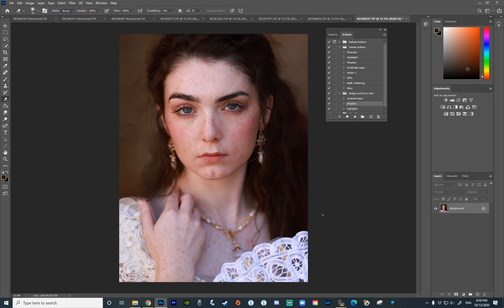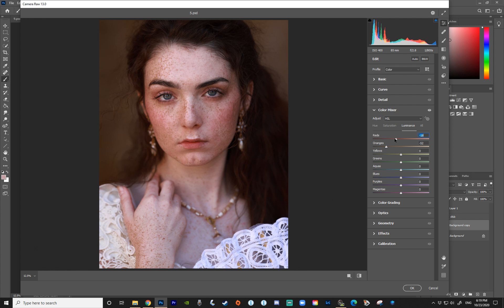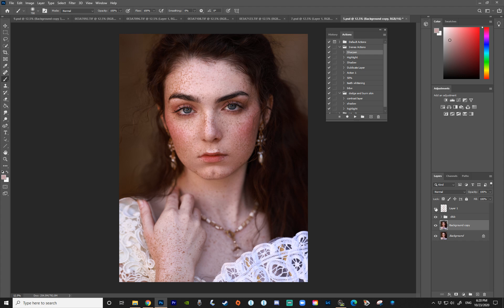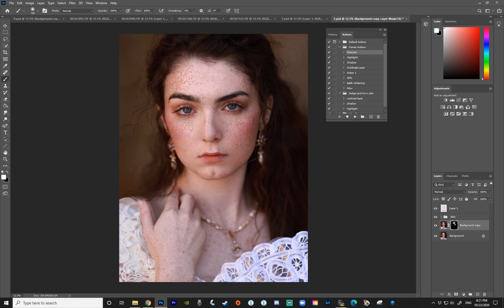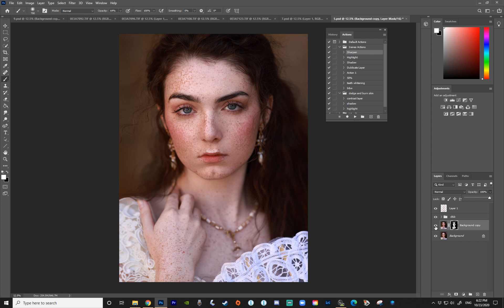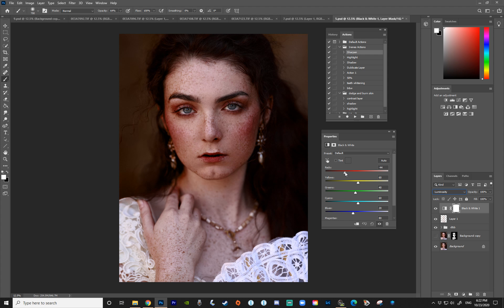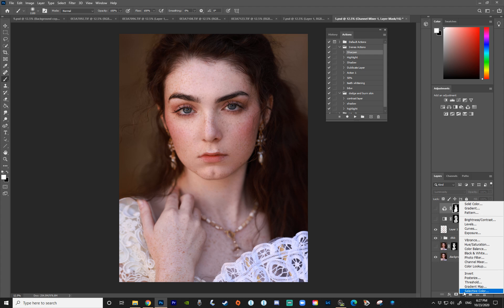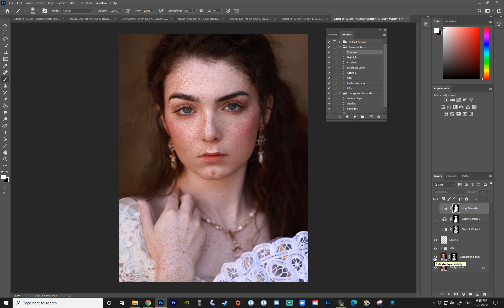How to Enhance Freckles in Photoshop, Easy Tutorial